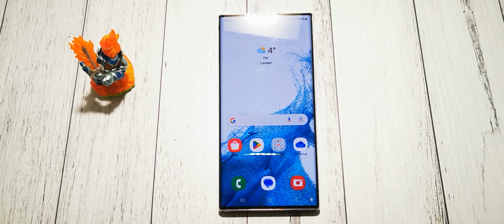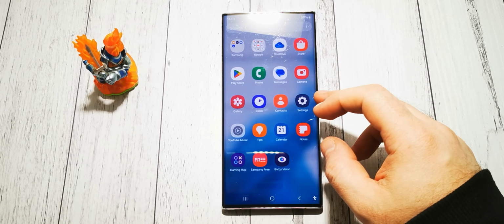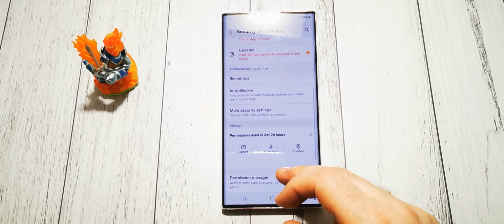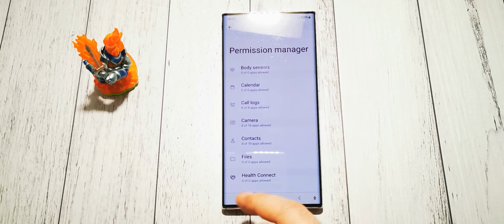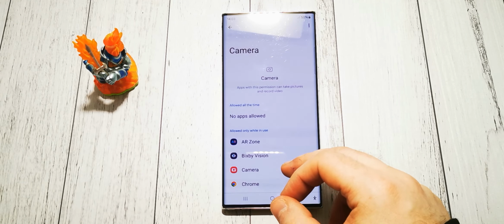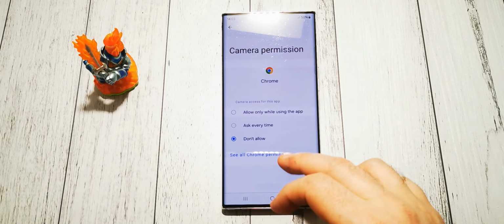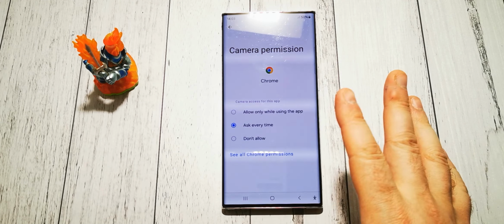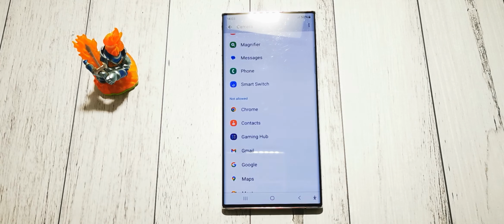SAMSUNG GALAXY S22 ULTRA: How to revoke camera perms | Quick Guide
Welcome to GSMDiY! In this step-by-step guide, we'll walk you through how to revoke camera perms in SAMSUNG GALAXY S22 ULTRA